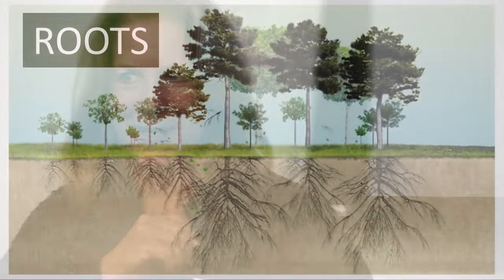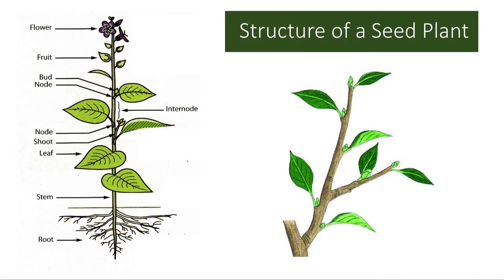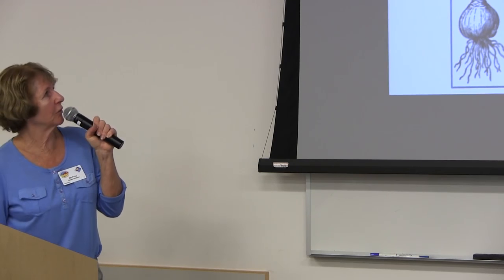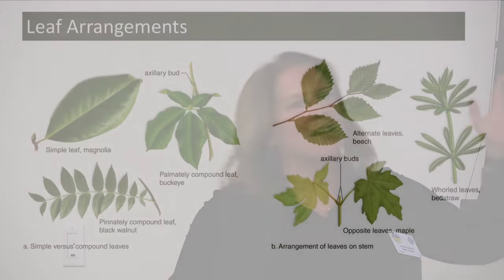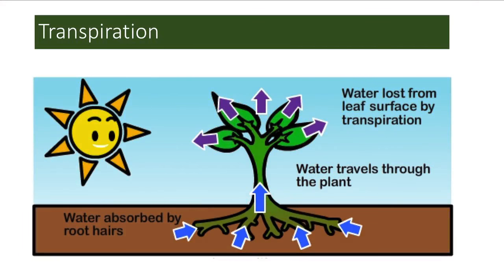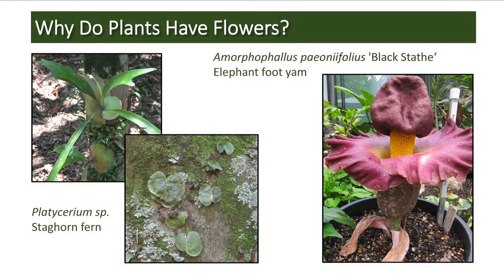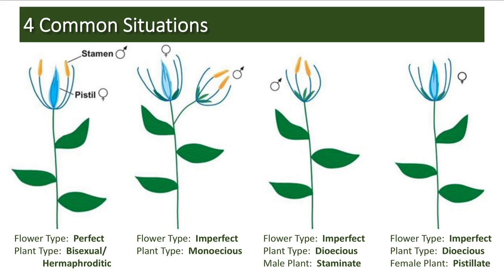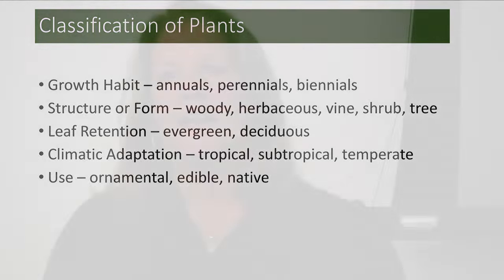Introduction To Horticulture Part 2